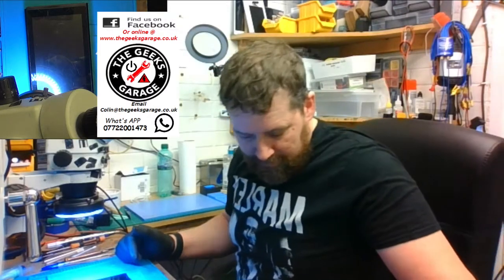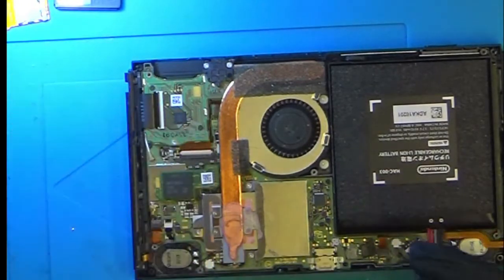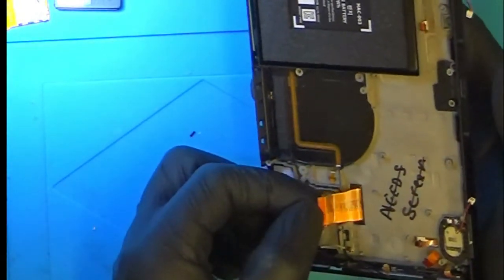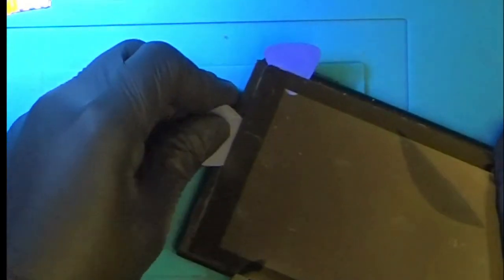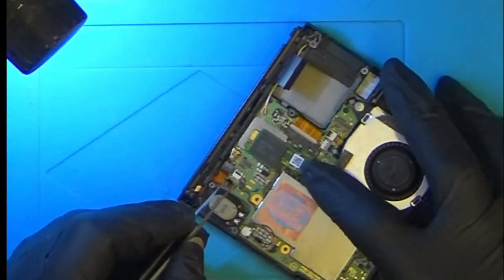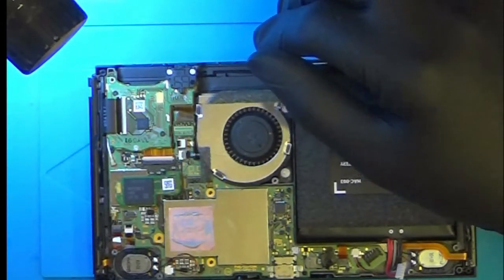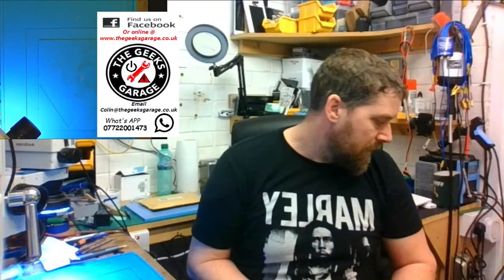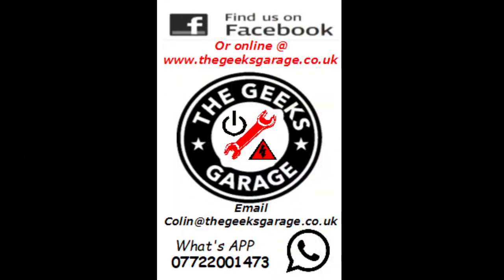Nintendo Switch LCD Replacement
Replacing Nintendo Switch LCD